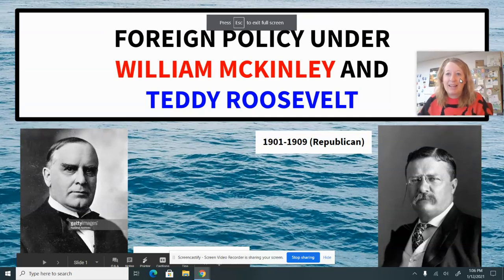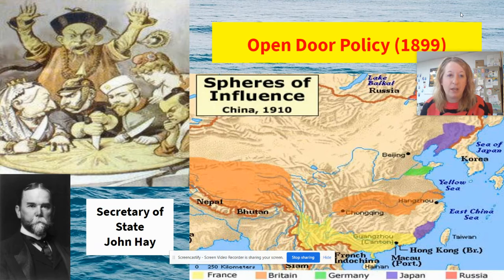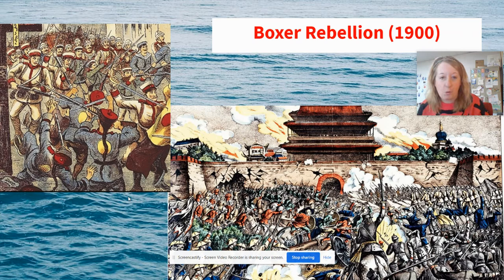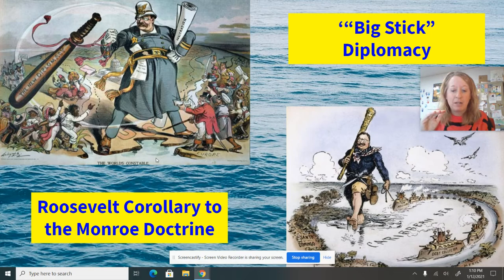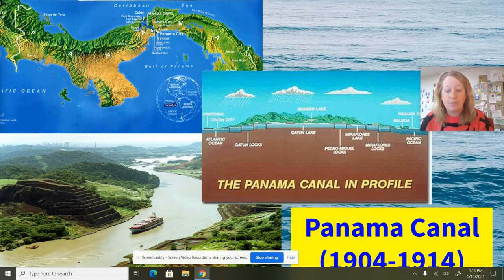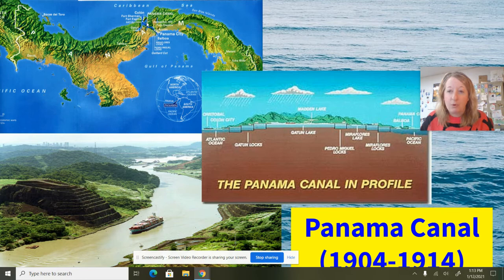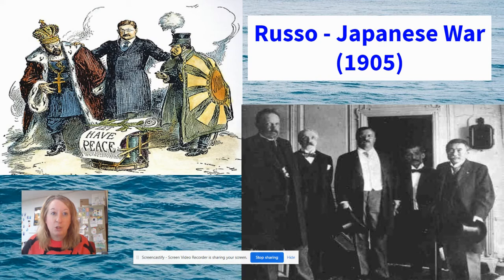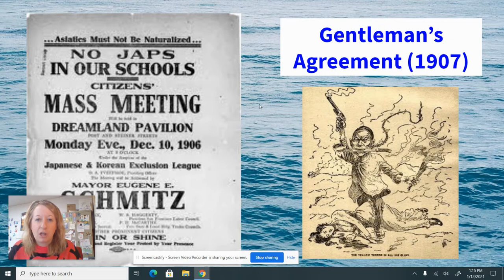U.S. Imperialism: The Foreign Policies of McKinley and Teddy Roosevelt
Mrs. Schacht explains the foreign policies of Presidents William McKinley and Theodore Roosevelt, and she looks at how they changed America's role in the world during the early 20th Century.